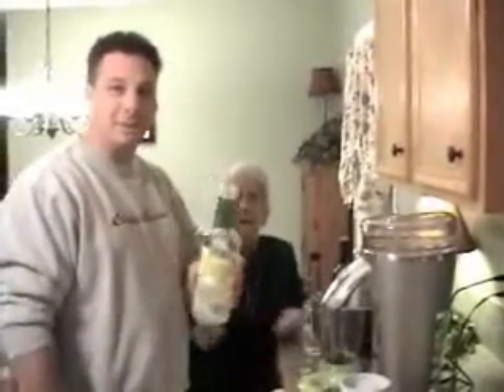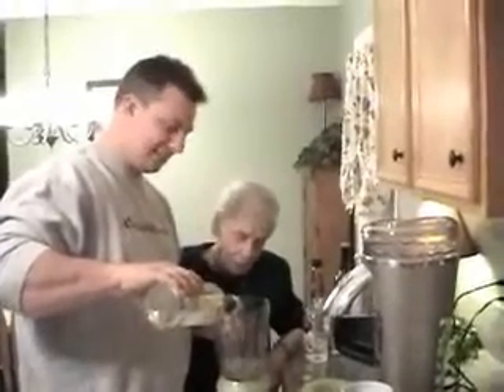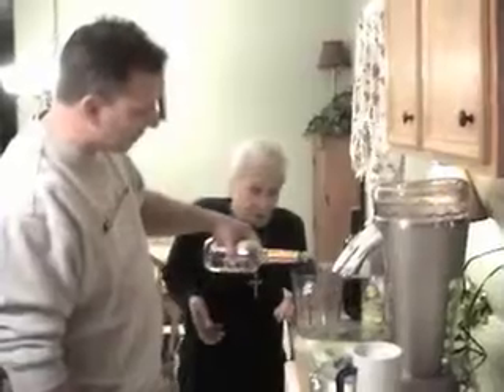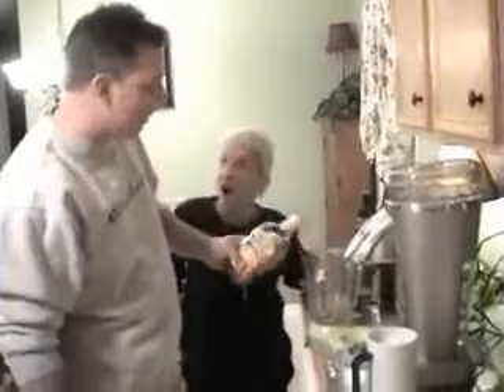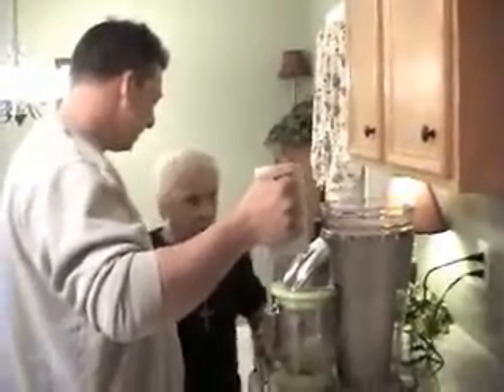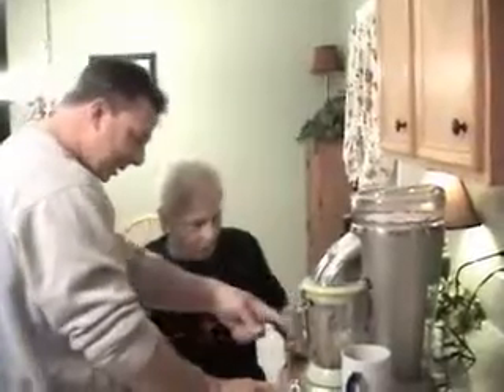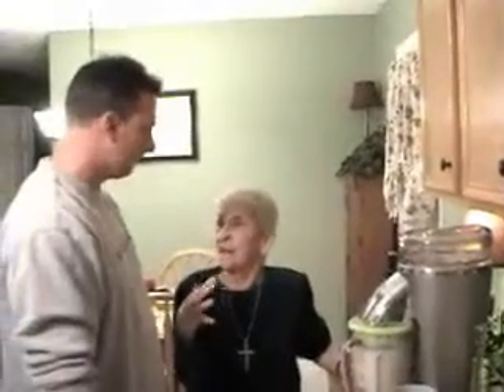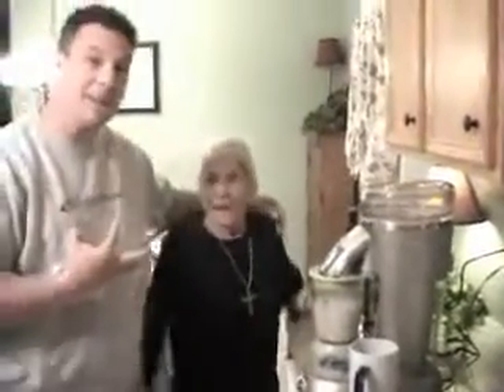Margarita Making with Grandma and David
Grandma and David decided to make margarittas tonight with the new margaritaville margarita maker!  Grandma was amazed by this machine!